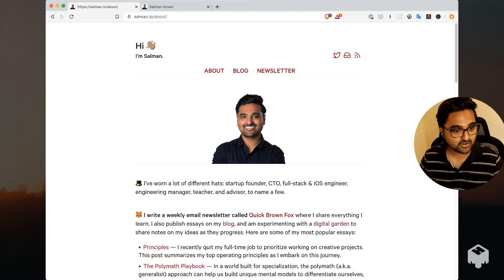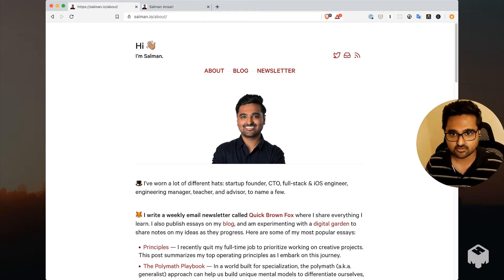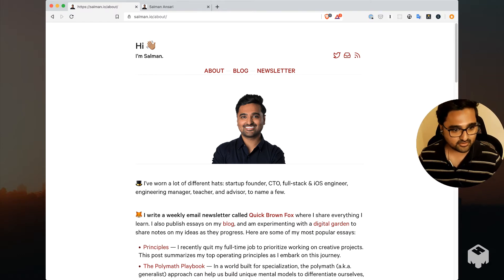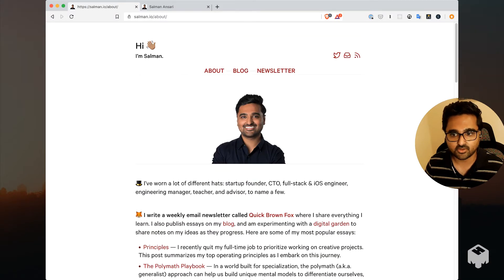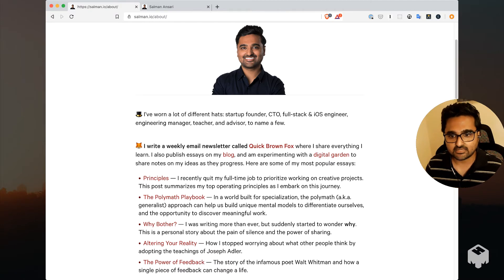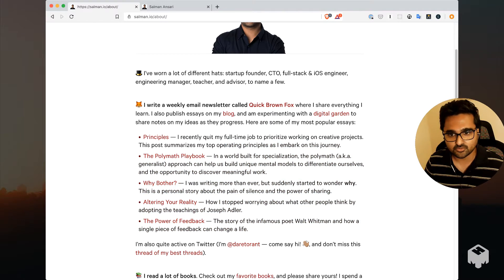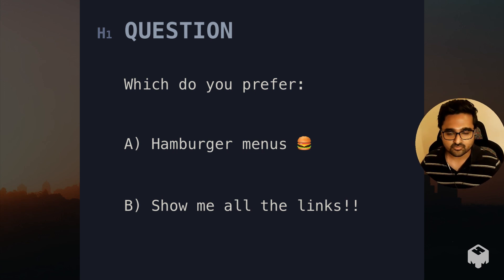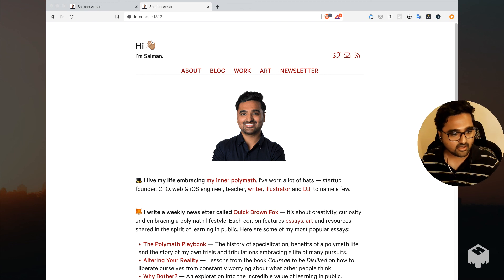[Building Salman.io] The Front Page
The front page of your website is by far the most important. It needs to quickly articulate what you're about + your best work, all without being too overwhelming. In this video, I do a little self-critique of my own website, and then talk about a round of improvements I made to my front page to improve it drastically.